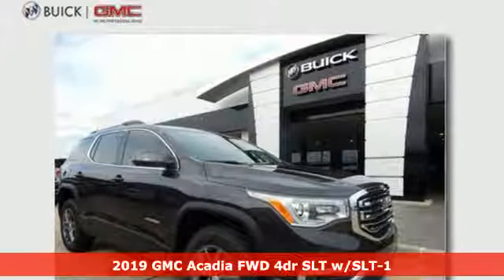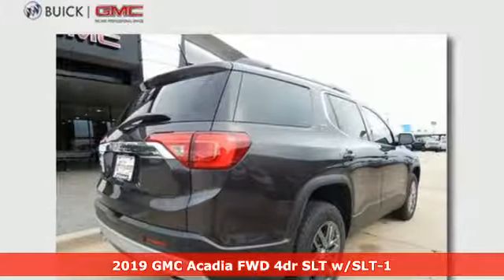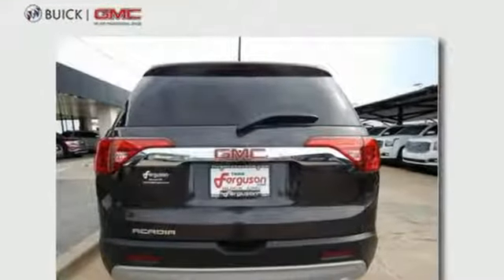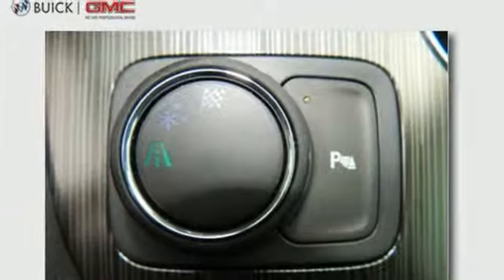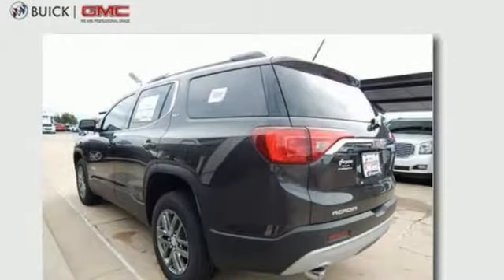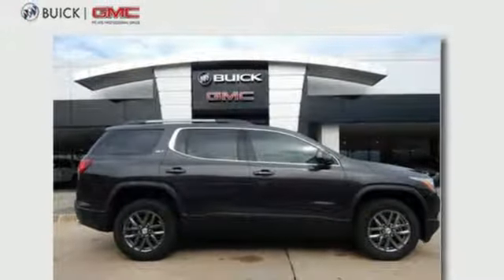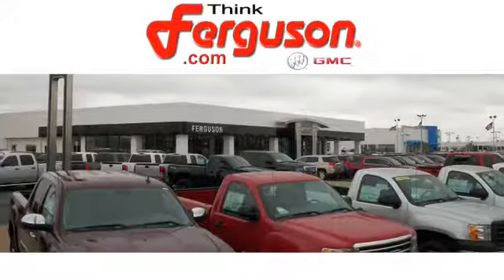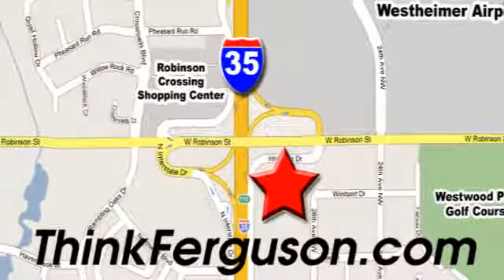New 2019 GMC ACADIA Norman OK Oklahoma-City, OK G1097 - SOLD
Year: 2019
Make: GMC
Model: ACADIA
Trim: SLT
Engine: 3.6L
Transmission: Automatic
Color: Iridium Metallic
Interior: Jet Black
Stock #: G1097
VIN: 1GKKNMLS4KZ117436

Address:
1015 North Interstate Drive